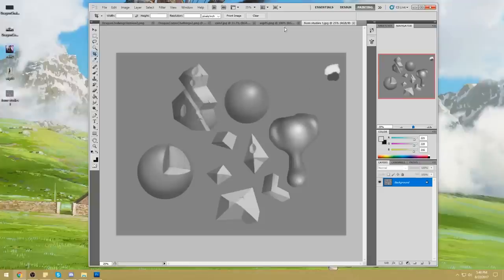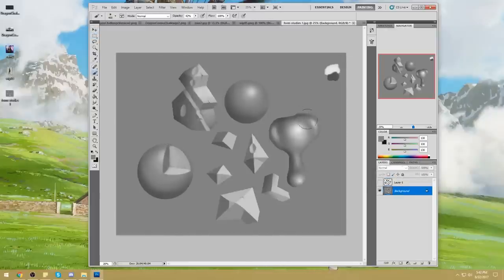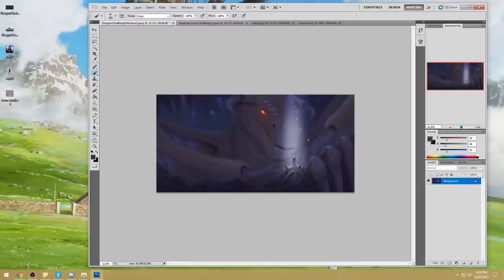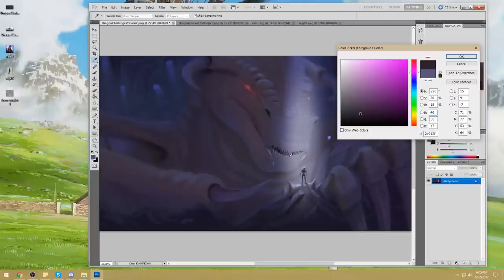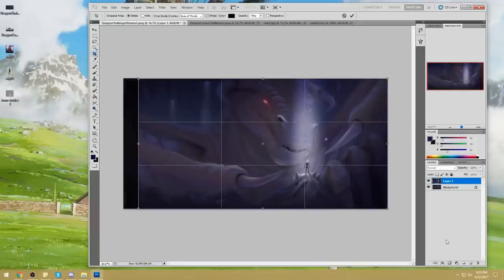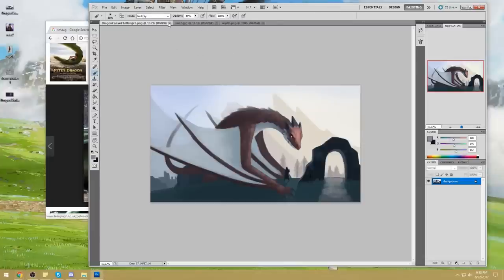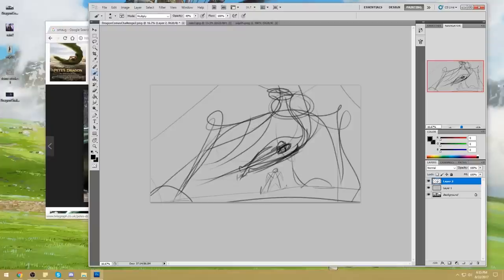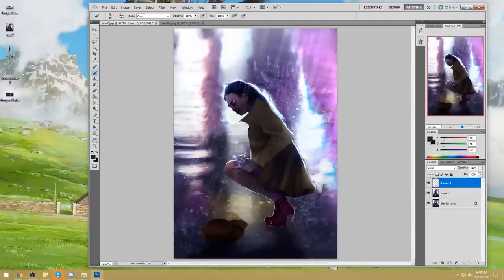Critique Hour! Focal Points in a Wide Canvas + Form studies, light environment!